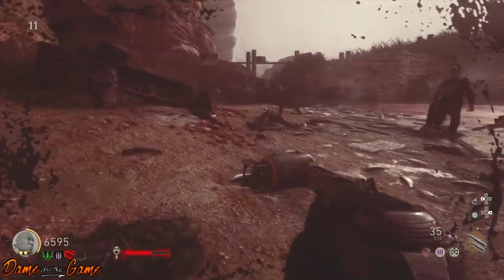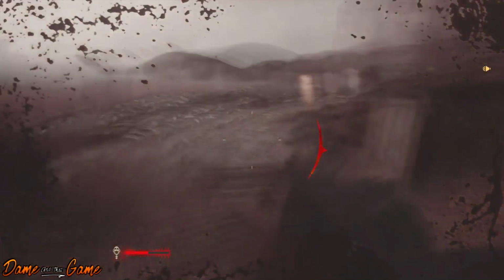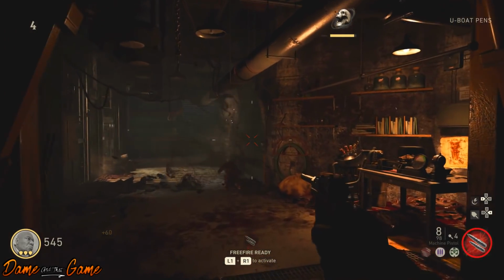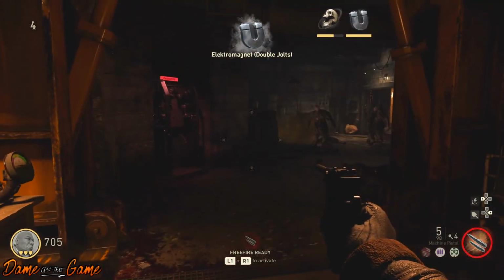WW2 Zombies: The Darkest Shore GAMEPLAY! (WW2 DLC 1 Zombies First Look)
UNSEEN EARLY ACCESS GAMEPLAY Of Call of Duty DLC 1 Resistance Zombies map The Darkest Shore!
If You Enjoy WW2 Zombies: The Darkest Shore GAMEPLAY! (WW2 DLC 1 Zombies First Look) Call Of Duty Resistance Then please drop a like :)

(CREDIT)

Welcome to my COD Zombies News series, where i cover zombies, zombies updates and anything related to Call Of Duty zombies!. this is the NO1 place for COD zombies News, Updates and information bringing you your dose of zombies news and content for Black Ops 3, Infinite Warfare zombies & Zombies Chronicles. With so many maps across Call Of Duty Black Ops 3, Infinite Warfare zombies & Zombies Chronicles DLC5 such as Nacht der Untoten, Verruckt,Shi No Numa, Kino Der Toten, Ascension, Shangri-la, Moon, Origins, Shadows of Evil, Der Eisendrache, The Giant, Zetsubou No Shima, Gorod Krovi Revelations, Zombies In Spaceland, Rave In The Redwoods, Shaolin Shuffle, attack of the radioactive thing, The Beast From Beyond and many more that are included in DLC 1, DLC 2, DLC 3, DLC 4 and DLC 5 there is lots of Call Of Duty Zombies News to cover.

"Remember guys take no notice of negative people, we are all here to enjoy this community together!" ✌
Rise above the haters m8 there to bate to relate remember you're great at "least" a 8 outta 8 ❤